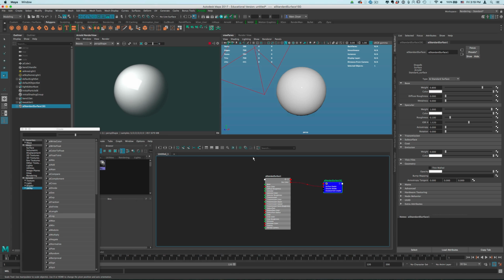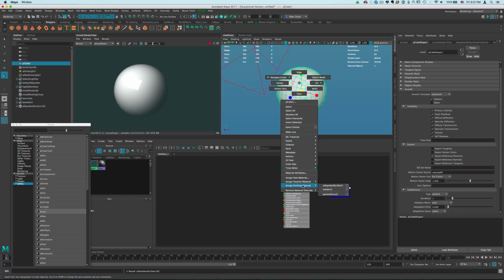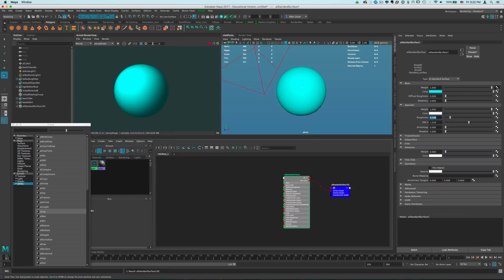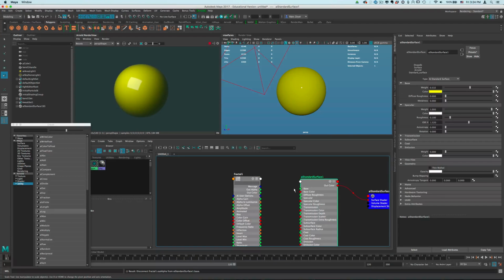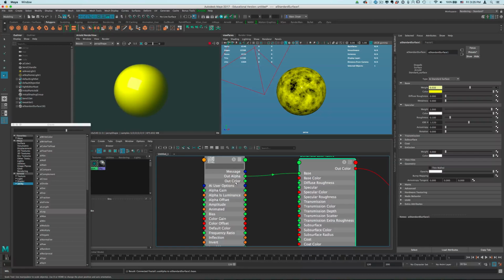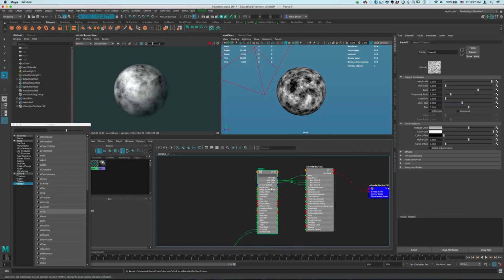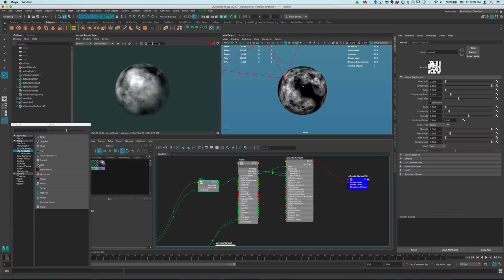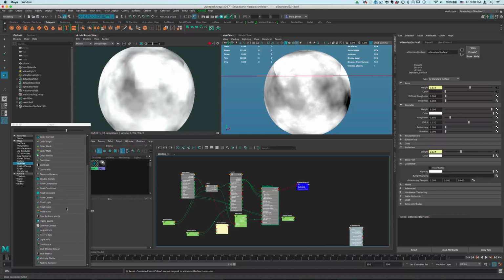Maya 2017 - Making connections in the Hypershade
A simple technical introduction into making connections between nodes in the Hypershade in Maya 2017.